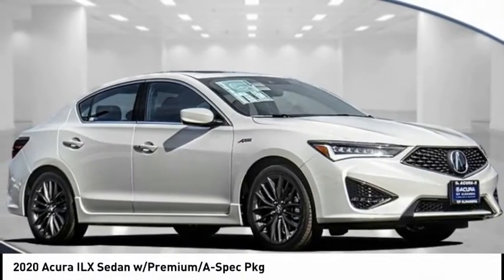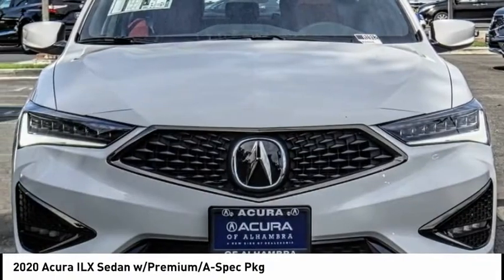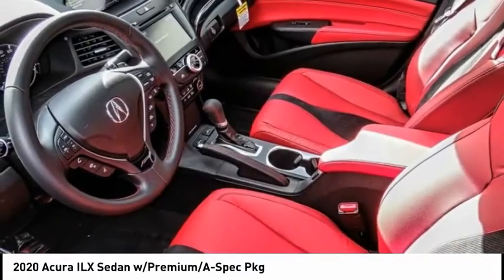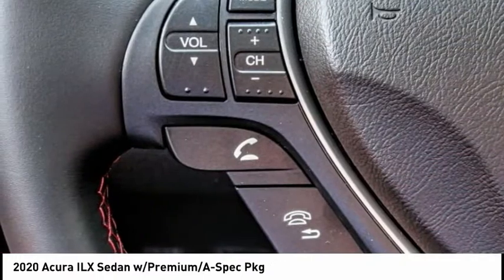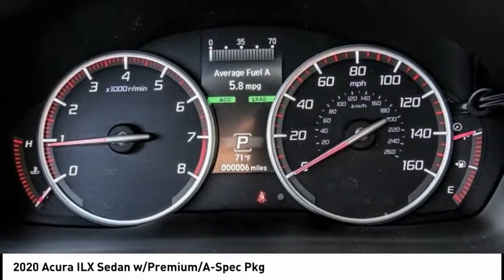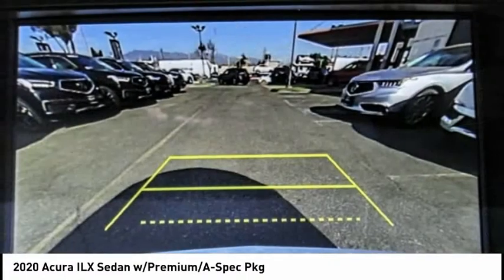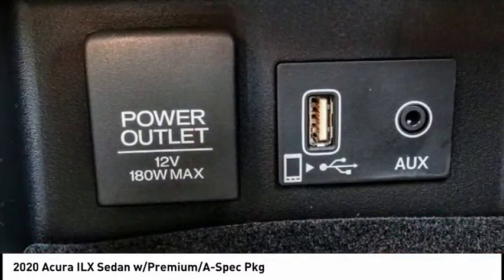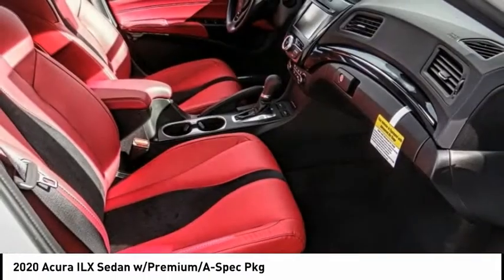2020 Acura ILX MONTEREY PARK ROSEMEAD EL MONTE MONTEBELLO LOS ANGELES A1912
2020 Acura ILX Sedan w/Premium/A-Spec Pkg

Alhambra Acura
1700 W. Main St.

White 2020 Acura ILX FWD 8-Speed Dual-Clutch 2.4L I4 DOHC i-VTEC 16V